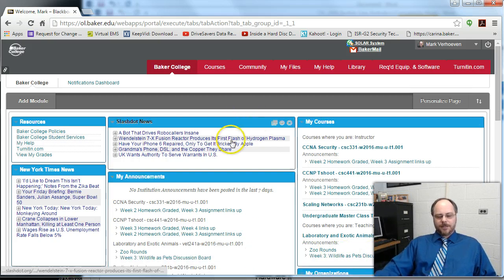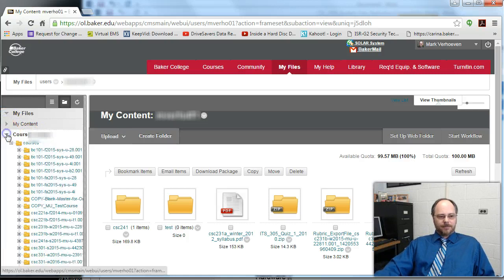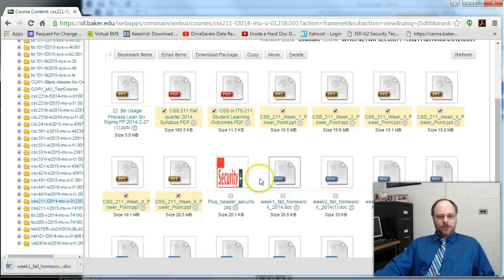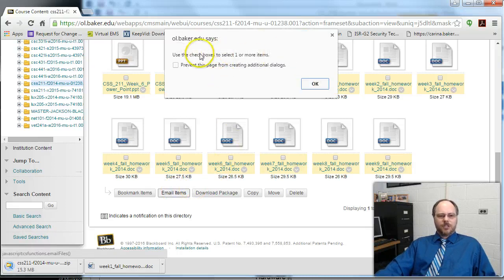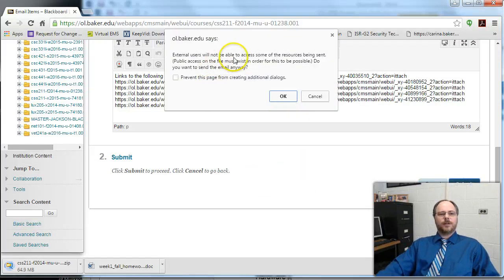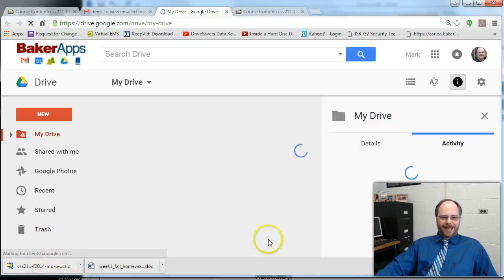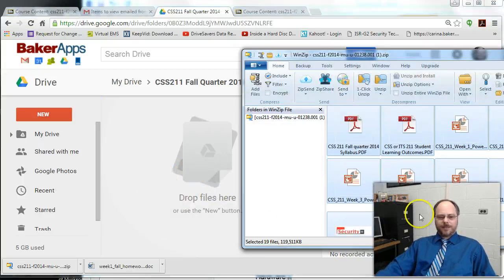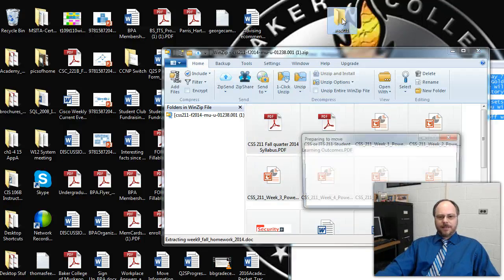Working with Blackboard My Files Course Content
Find out how easy it is to save past course content with this how-to video.